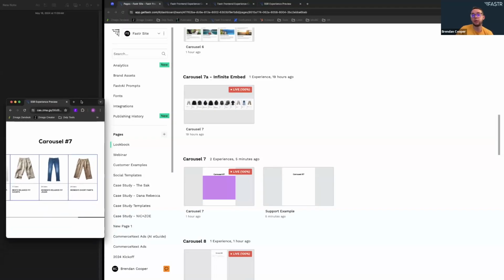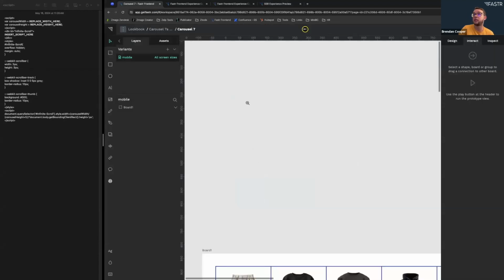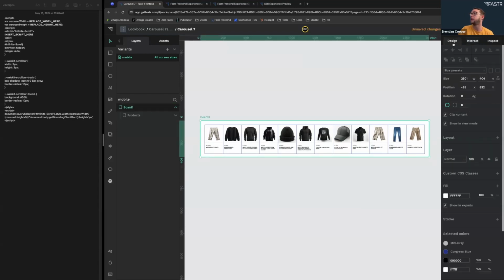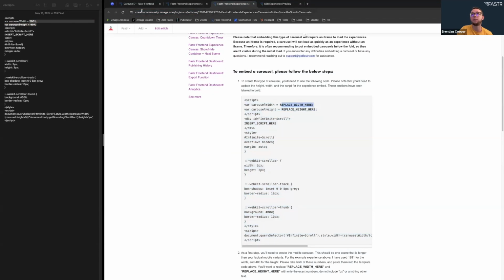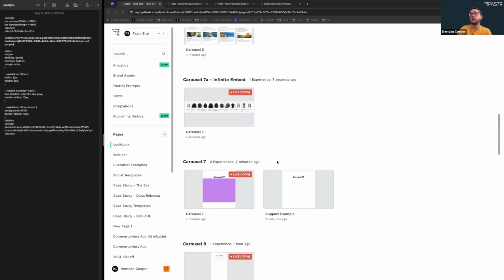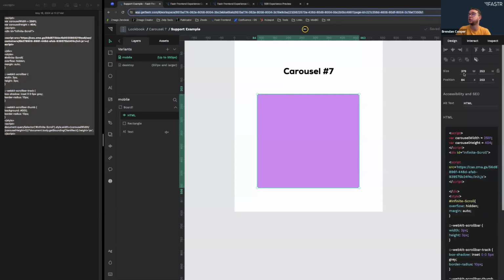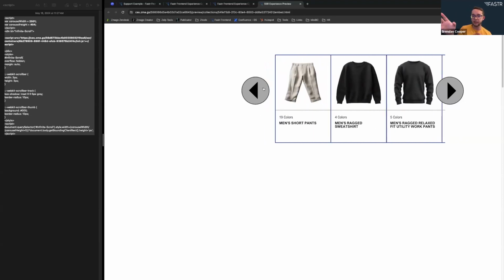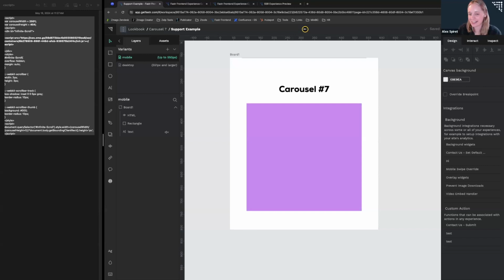Infinite Smooth Scroll Carousels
Infinite scroll carousels? Smooth move. Watch how to embed and build carousels with infinite smooth scroll functionality – optimized for any device – in Fastr Frontend. Spoiler: no dev or code required.

Looking for more carousel inspiration and guidance?